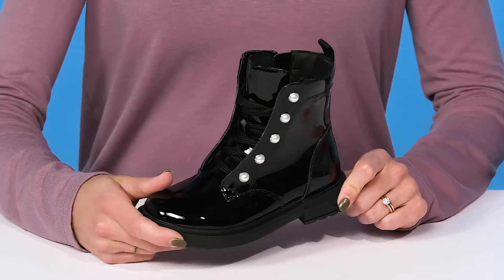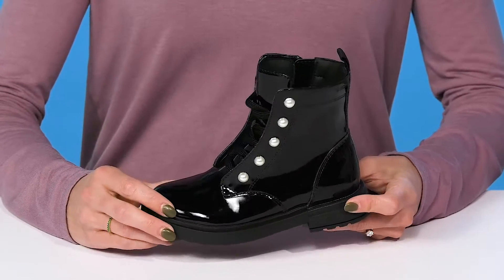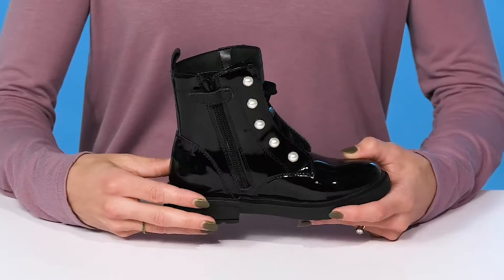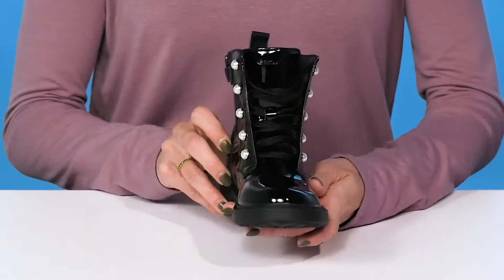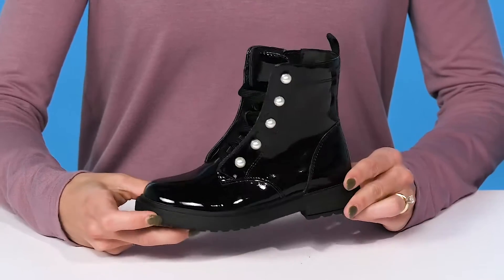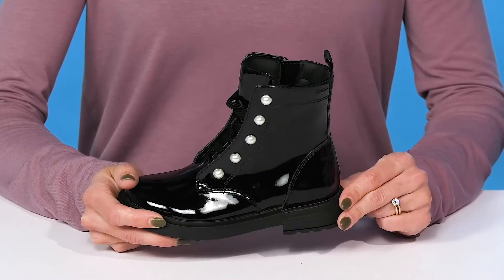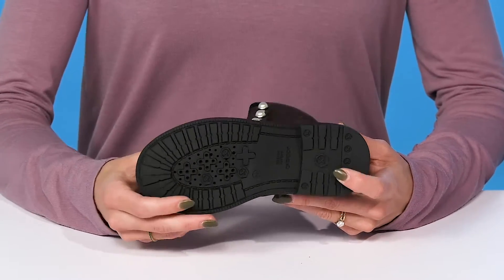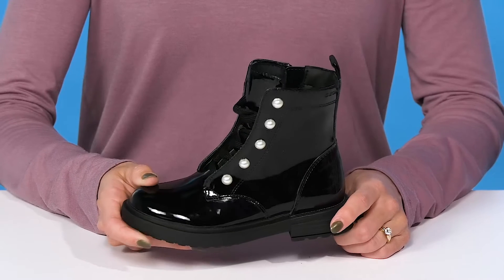Geox Kids Eclair 26 (Little Kid/Big Kid) SKU: 9840025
Please click here to view a Geox® Kids footwear size guide.
The Geox® Kids Eclair 26 Boots are designed for everyday wear. This pair is breathable and keeps your feet comfy.
Synthetic upper.
Textile insole.
Textile and synthetic lining.
Pull tab on the back for easy on and off.
Lace-up front closure.
Hook-and-loop closure on the side over the zipper.
Mid-calf length construction.
Synthetic outsole.
Imported.
Geox™ patented breathable shoe for active kids features a unique microporous membrane that absorbs and expels sweat while keeping water out.